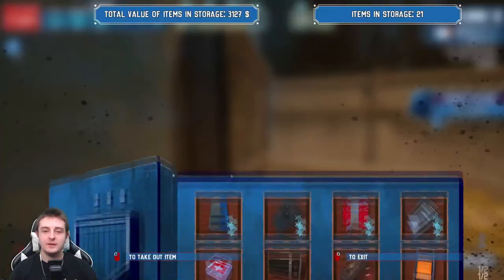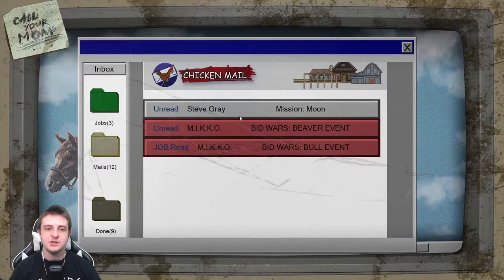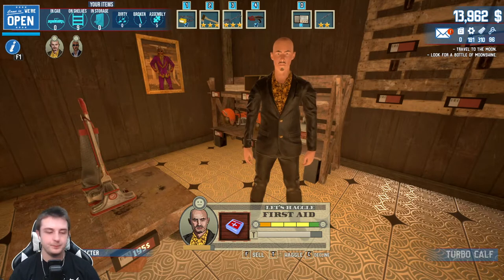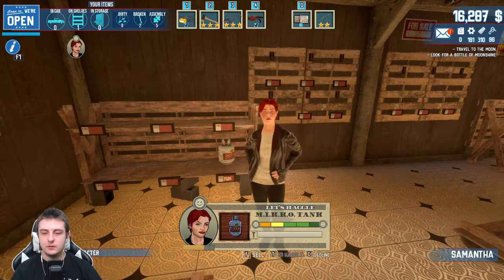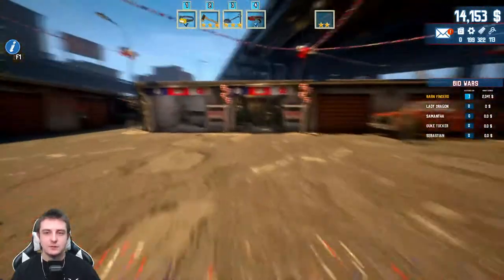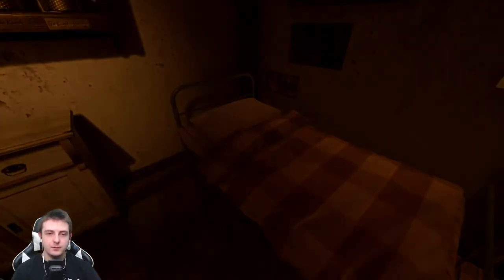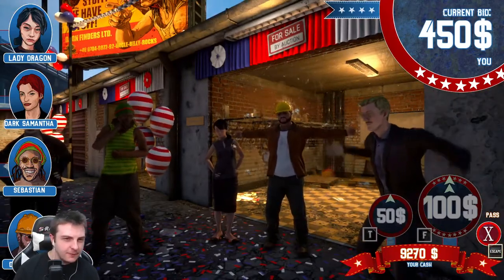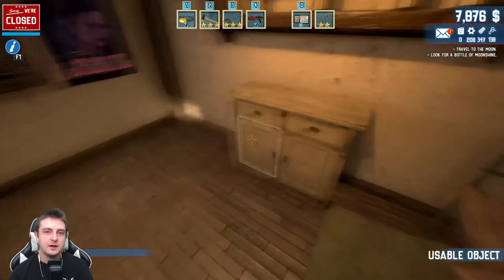Let's Play: Barn Finders - #11 - Auctioneer Master! - Gameplay/Commentary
Barn Finders. Search for valuable items stashed in abandoned barns. Take part in storage auctions, bid high and buy yourself a chance to find exclusive items hidden in the past.

👍If you enjoy the video make sure to click that Like Button to show support to the series and the video! It has been a pleasure and honor being with you here today.

🎵:  Outro: Drop - Anno Domini Beats